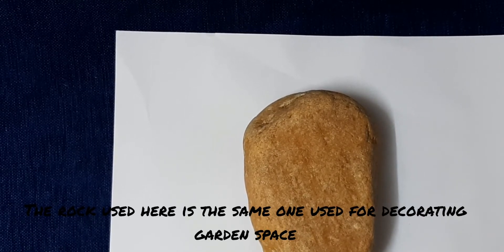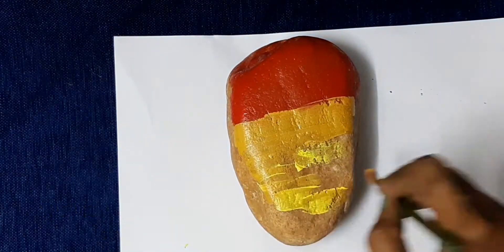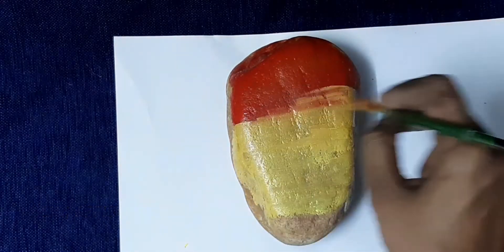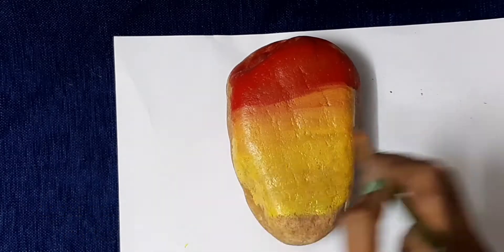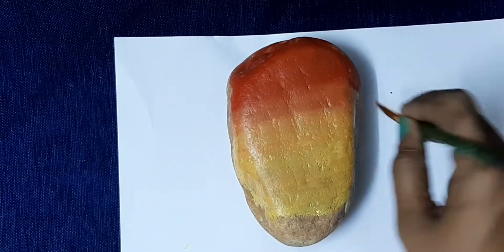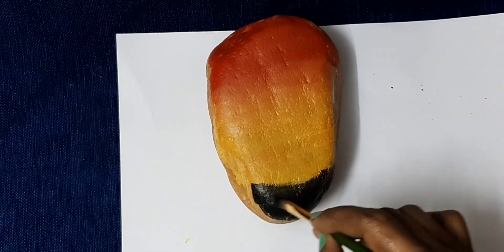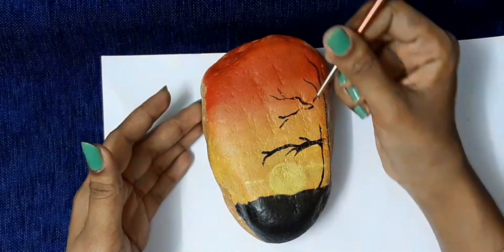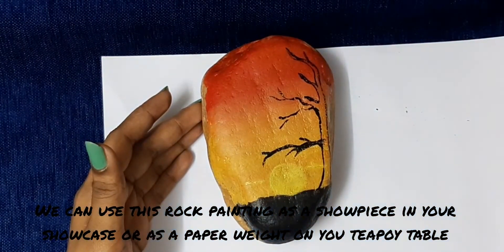||PAARU'Z WORLD||TIPS AND TRICKS ON ROCK PAINTING FOR BEGINNERS ||CRAFT IDEAS||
PAARUZ WORLD
tips and tricks on rock painting...